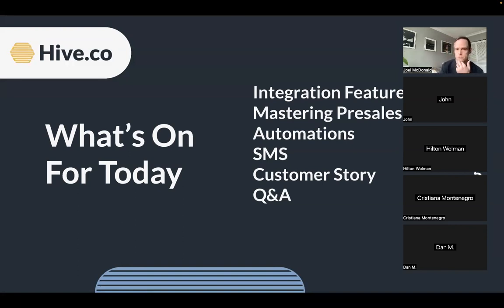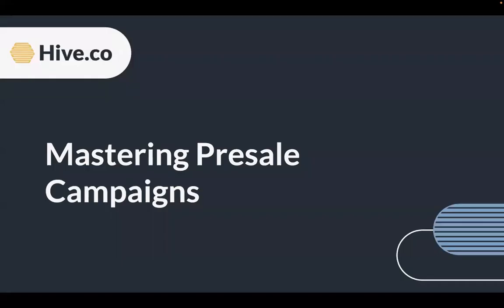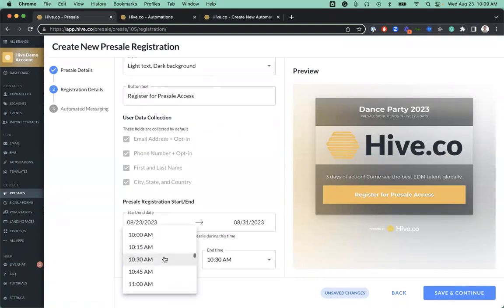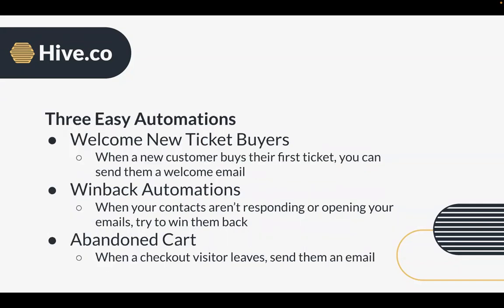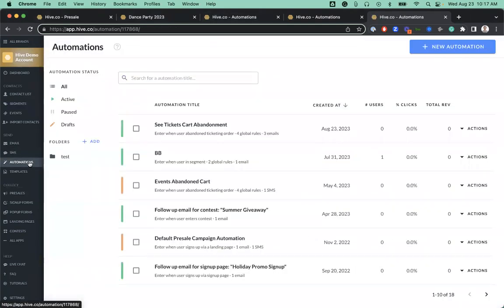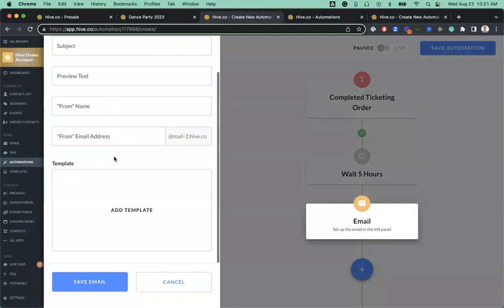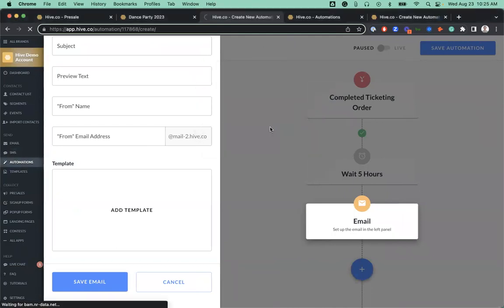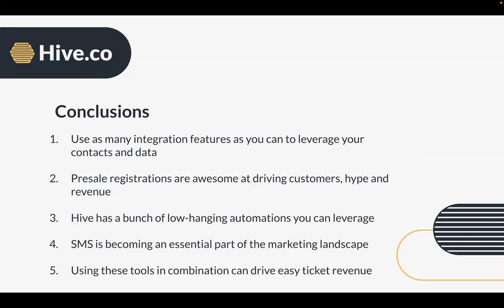Hive & SeeTickets August Webinar 2023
In this webinar, we cover our latest feature, "Presale Registration," and its incredible benefits. In addition to that, we dive into topics such as email automations and SMS strategies and share an inspiring customer success story.